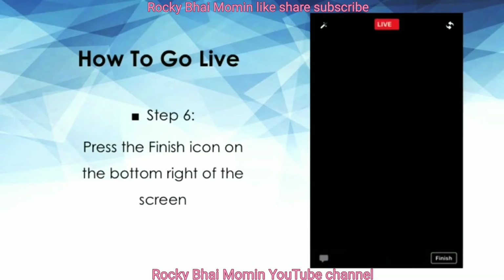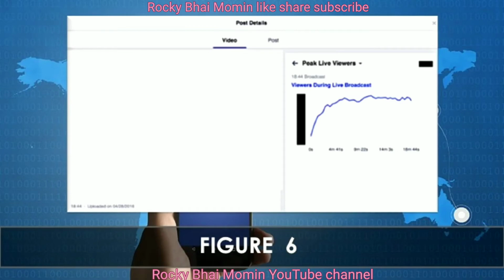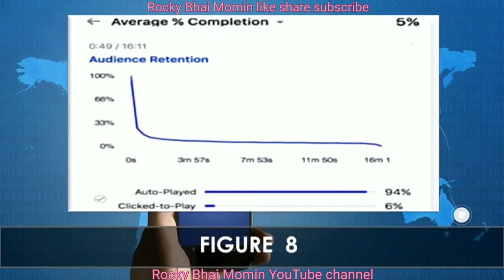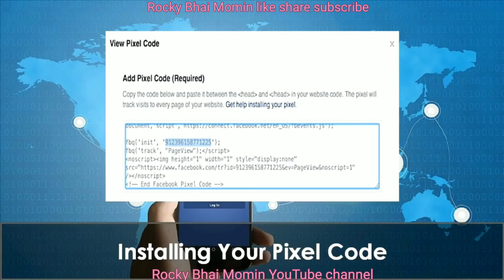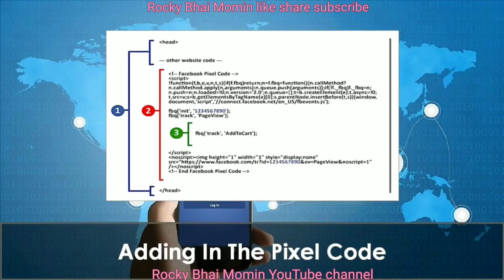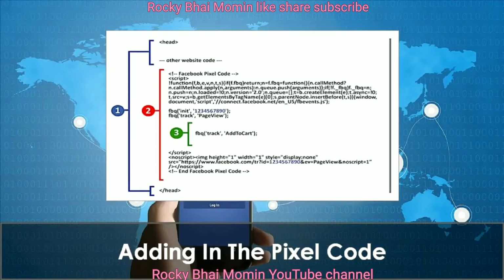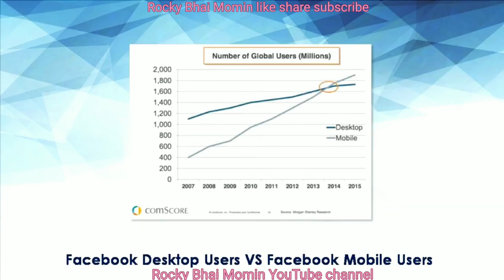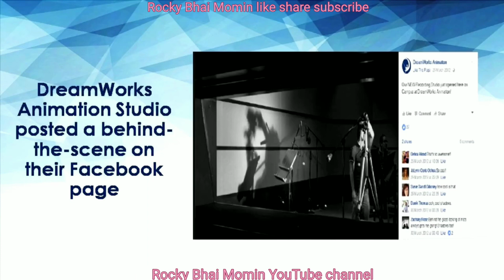Generation of Income by Facebook Rocky Bhai Momin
Rocky Bhai Momin YouTube channel

Rocky Bhai Momin YouTube

Marketing video course
Digital course
Digital marketing course
Digital internet marketing course
Internet marketing course
YouTube earn course
Money EARN course
Toolbox course video free
Video course
Video course free
Free video course
Course
Internet
Marketing
Digital
Online surveys course
Online video course
Online video
Online survey
Full detail watch my video course